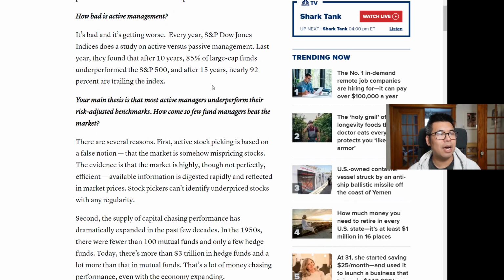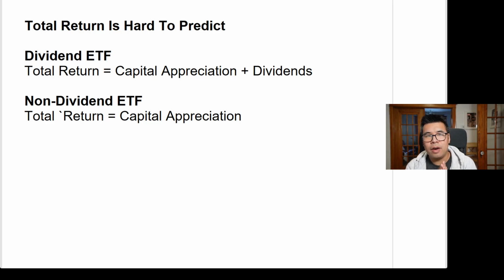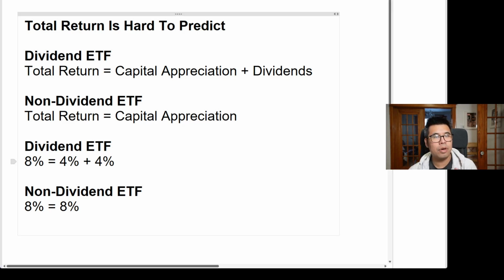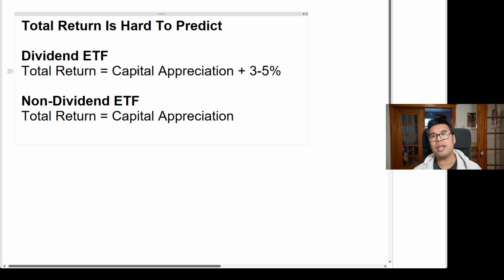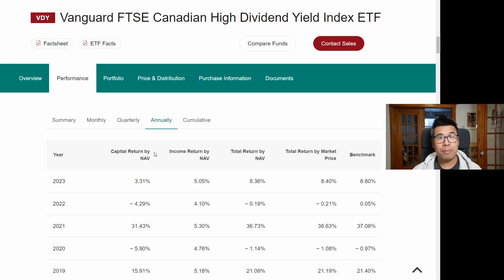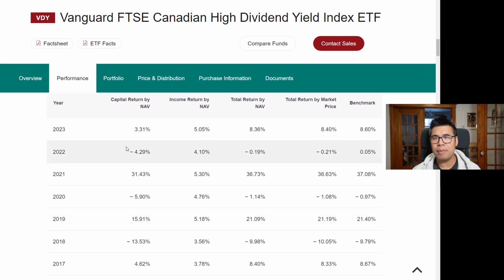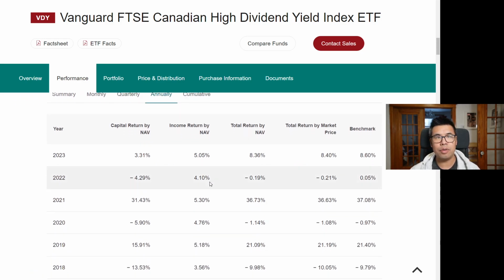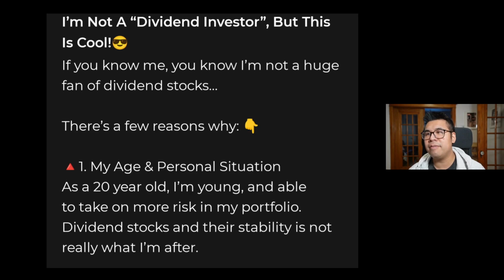FOR BEGINNERS: The Total Return Formula | High Yield, Capital Erosion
Trying to explain many concepts using the Total Return Formula.

Earn $5 to $3,000 for creating a Wealthsimple account

See my portfolio and trades on Blossom, the investor's social network. 📊 Use my code: OLGKTM to earn $5 cash!

Timestamps:
0:00 Intro
0:33 Why broad diversification is great
2:21 The Total Return Formula
4:58 Stability of dividend strategies overrated
7:05 Why high yield isn't sustainable
8:19 Why dividends vs. growth is confusing